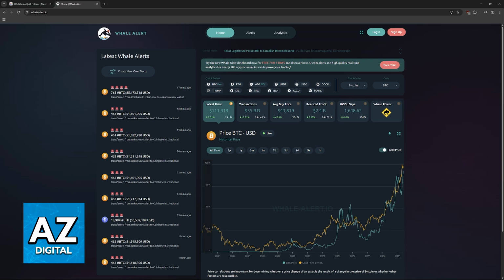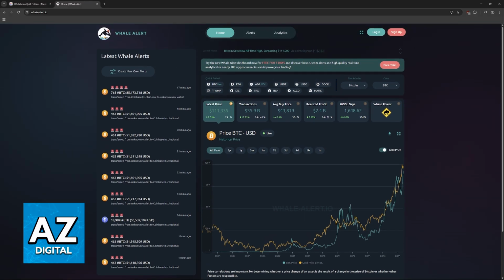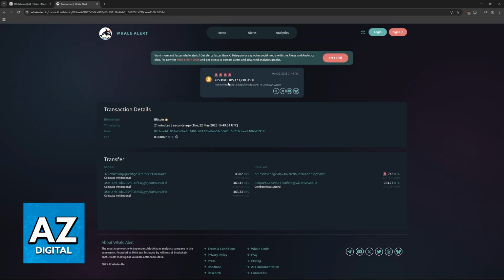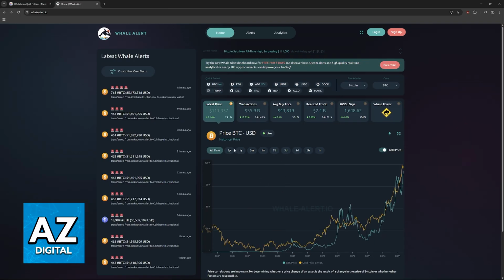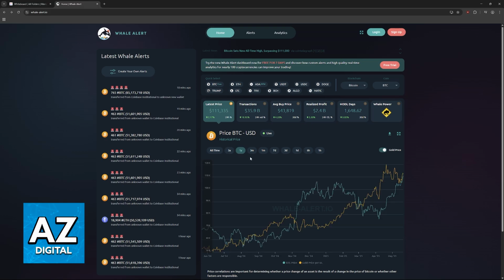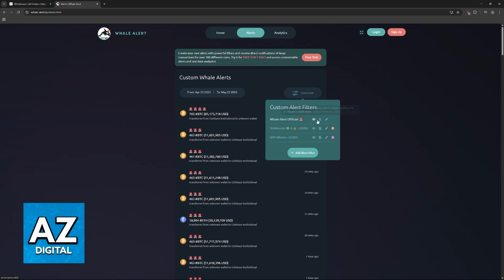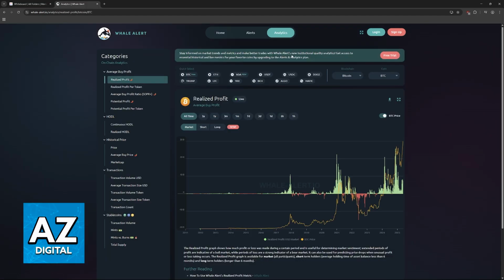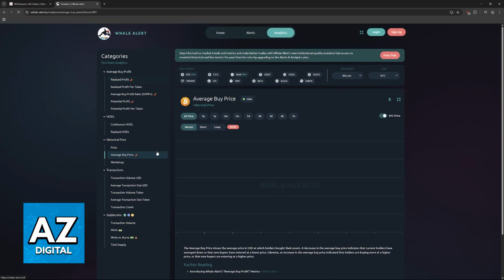How To Track Whales Buying Crypto (2025) - Step by Step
In this video I will clear your doubts about how to track whales buying crypto, and whether or not it is possible to do this.